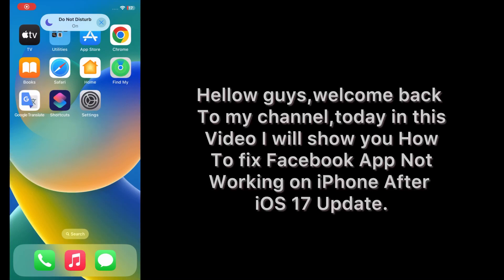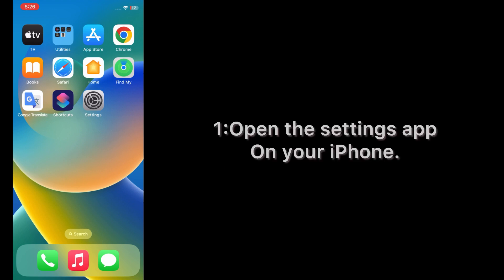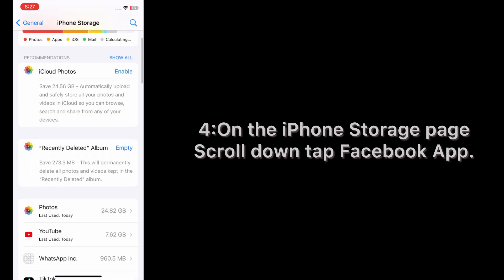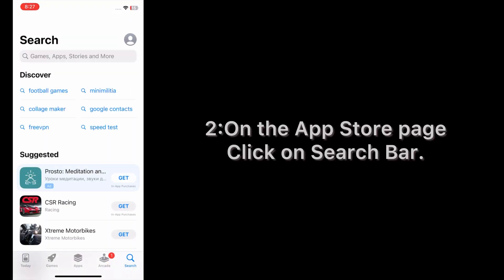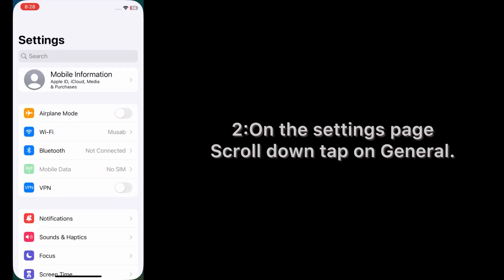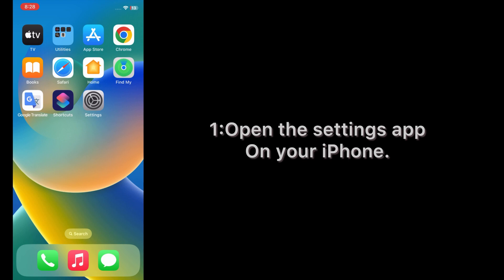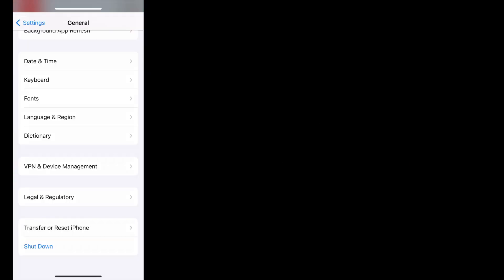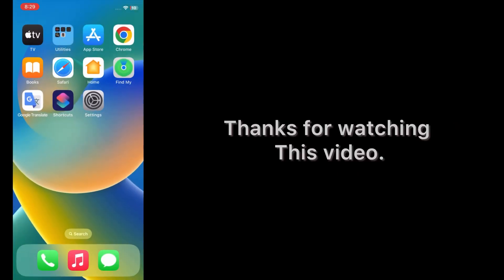Facebook App Not Working on iphone After iOS 17 Update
facebook messenger not working on iphone
facebook messenger not working on ipad
iphone facebook messenger not working
facebook messenger not working iphone ios 12
speech to text not working on iphone
fix voice dictation not working on iphone
phone sounds not working after ios 17
facebook messenger not working
app store not working
facebook messenger not working after update
notification not working on instagram
notification not working